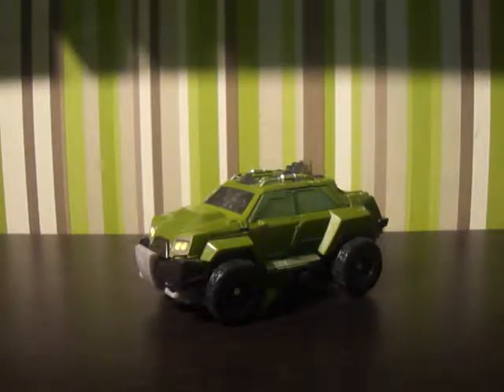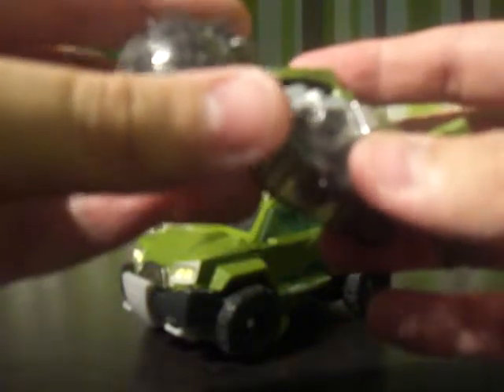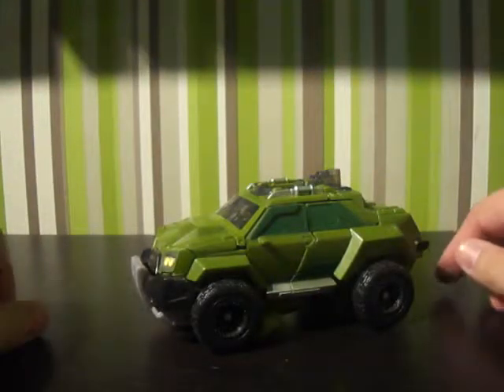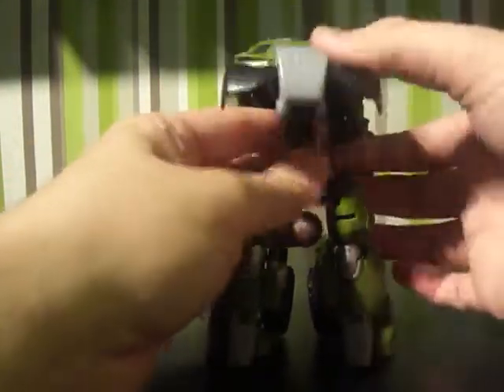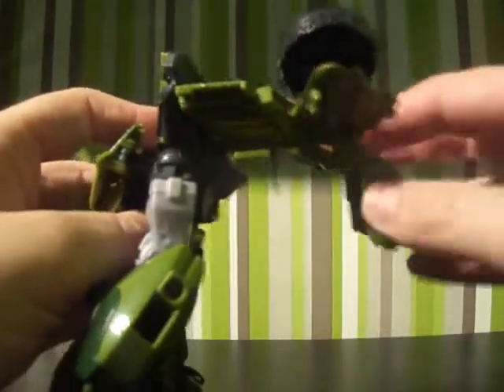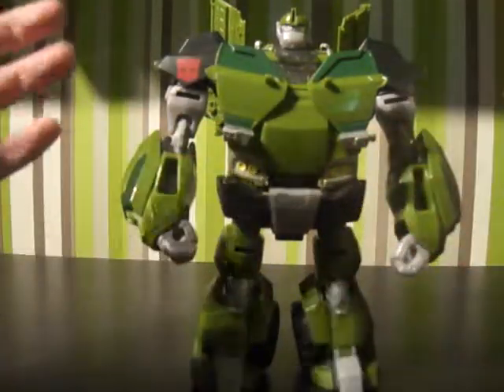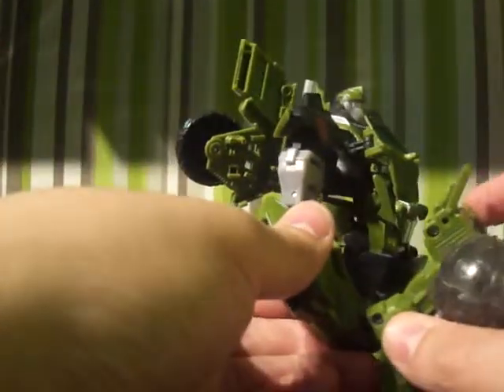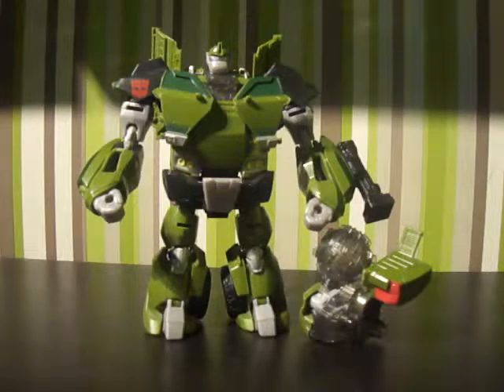Transformers Prime RID Voyager Bulkhead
In this video we take a look at the Transformers Prime line of Voyagers and discuss the ups and downs for the RID Voyager Bulkhead.
Make sure to check out the other videos and playlists on the channel.